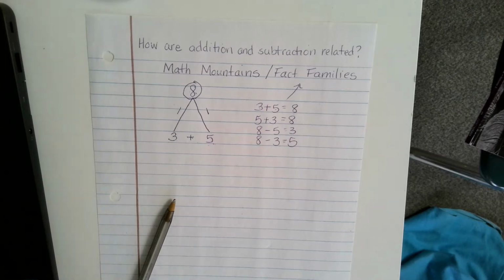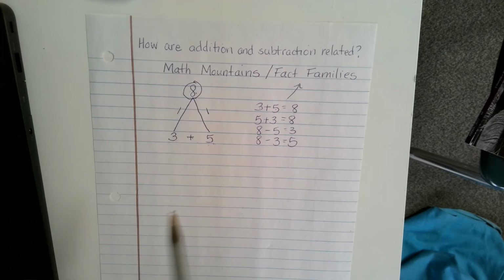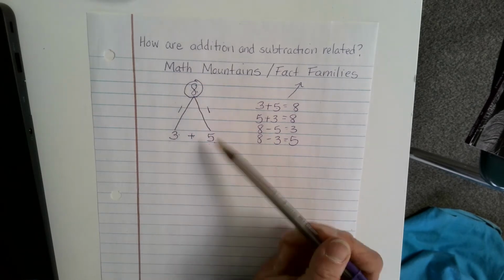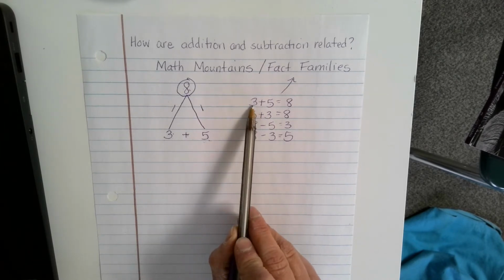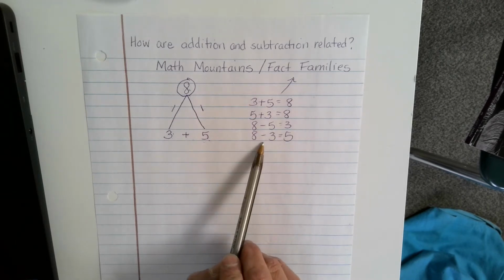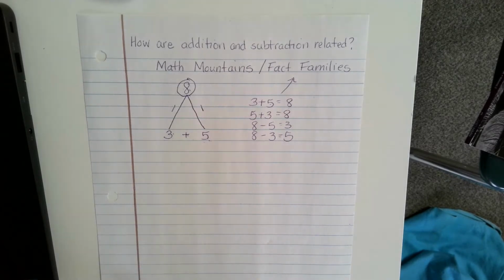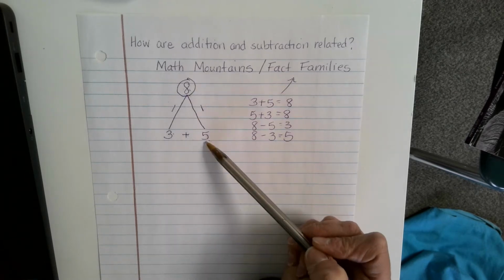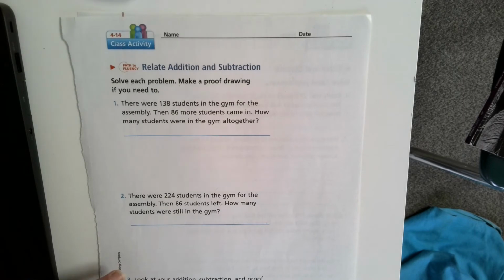Math Lesson 4.14 (April 22)